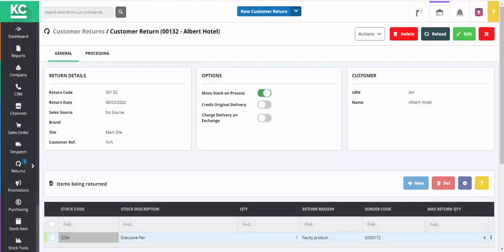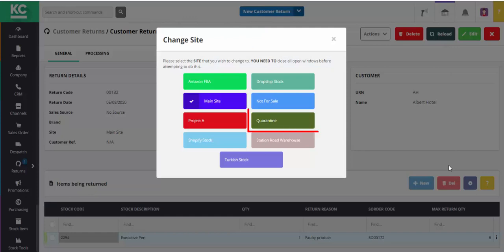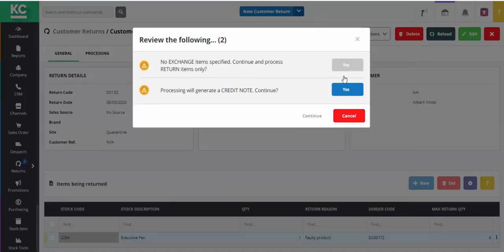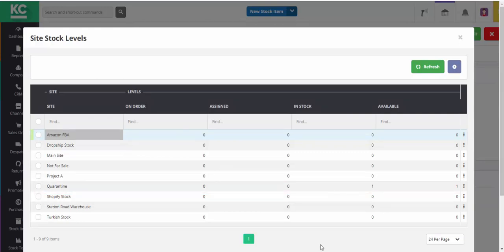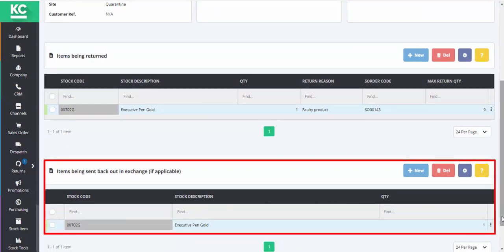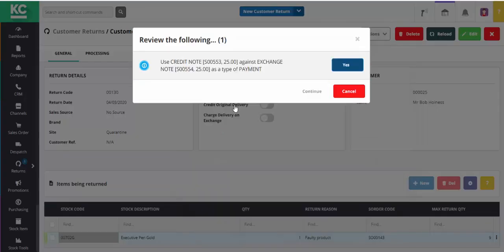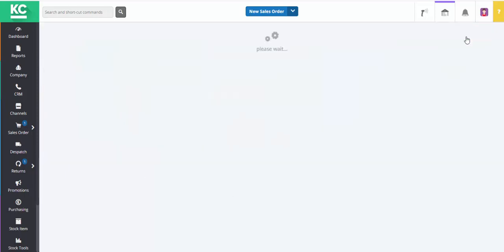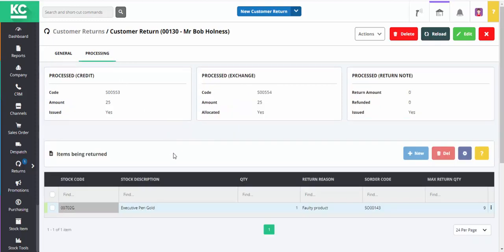How To Create a Return Using Sites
Find out how to use sites when creating customer returns within the system.